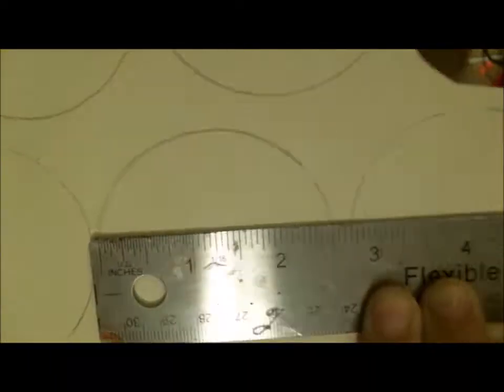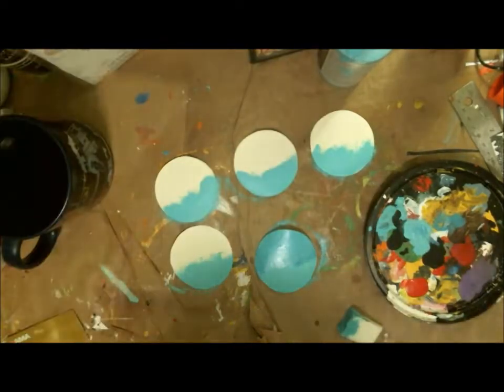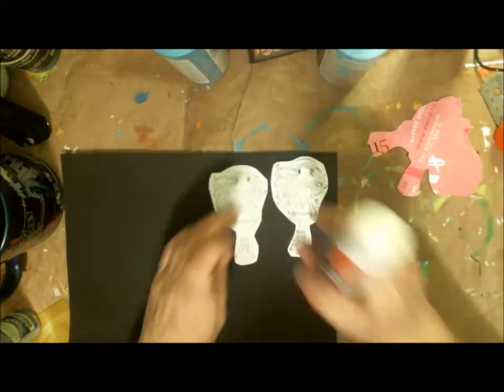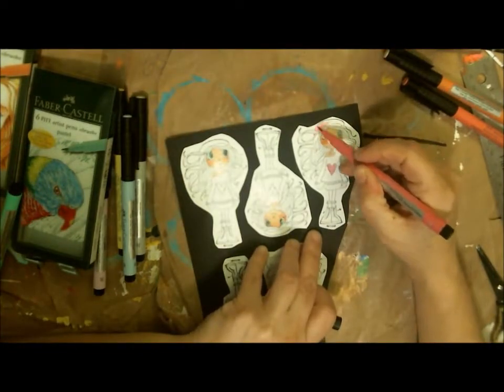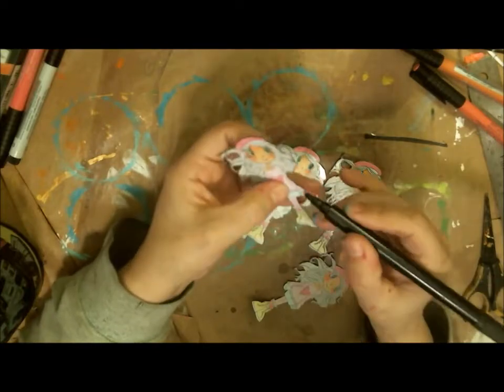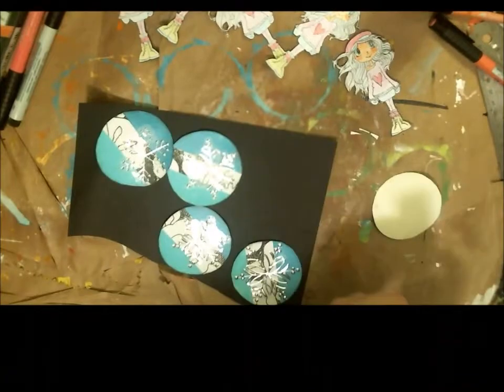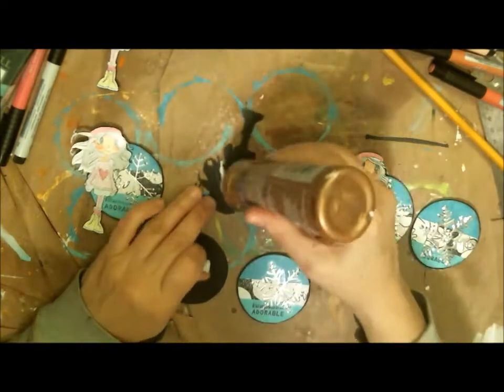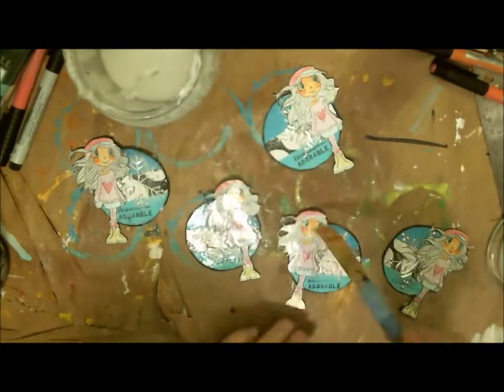Valentine Art Coins *Draw is closed we have a winner! GIVE AWAY! 2019